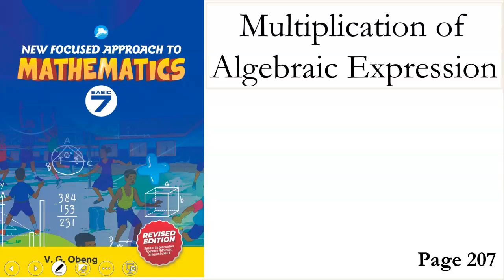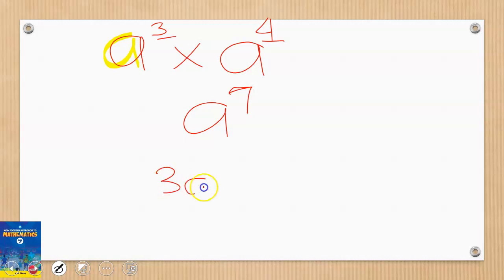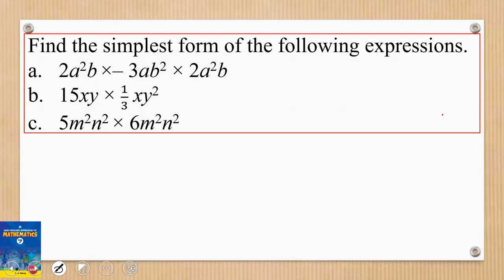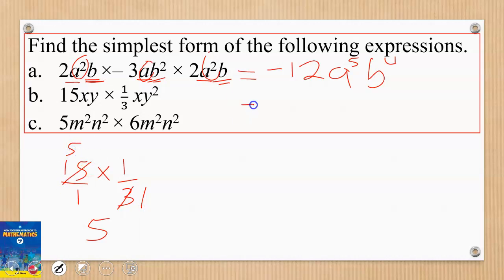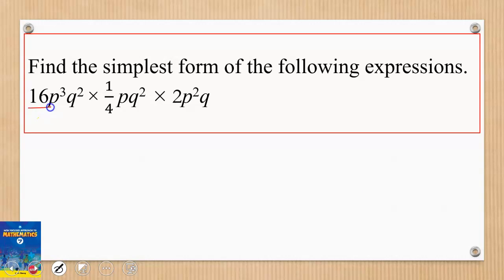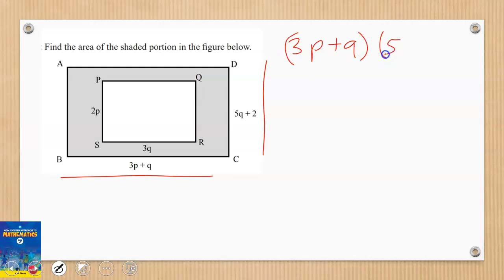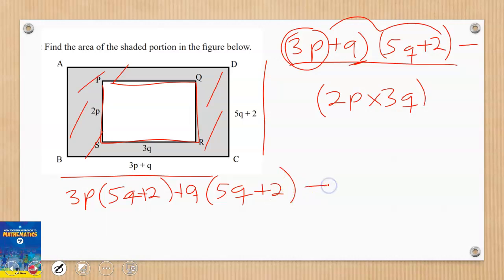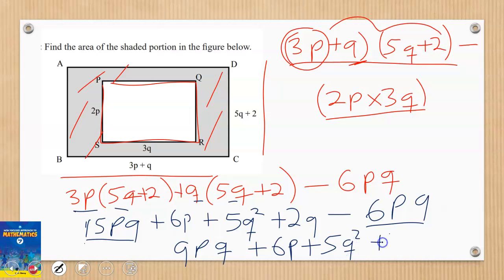Multiplication of Algebraic Expression Pg 207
This is New Focused Approach to Mathematics video lessons on multiplication of Algebraic Expressions